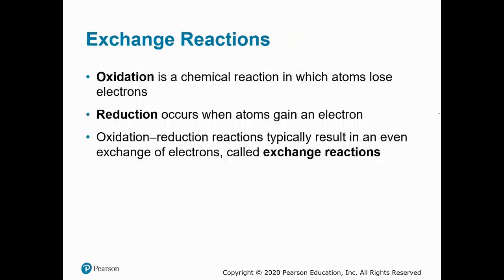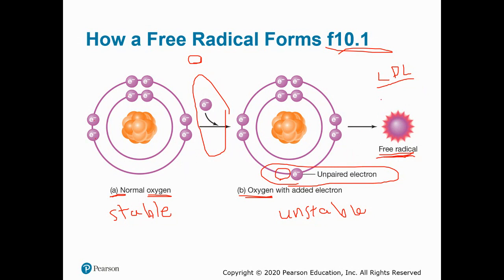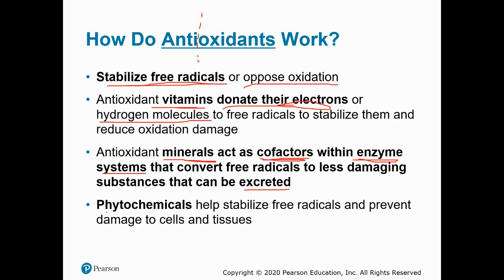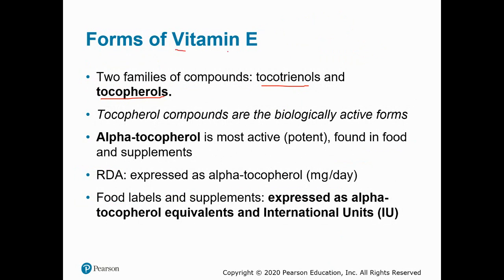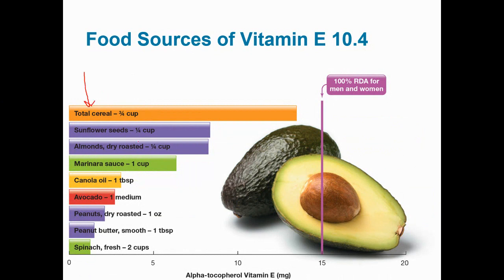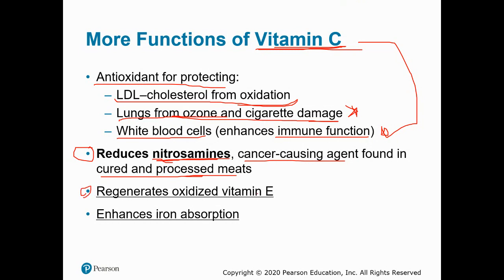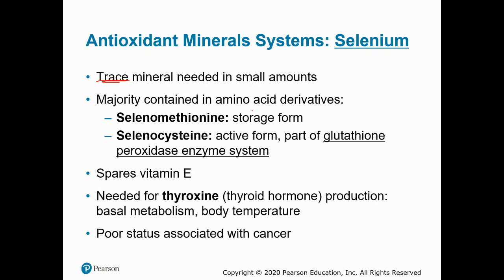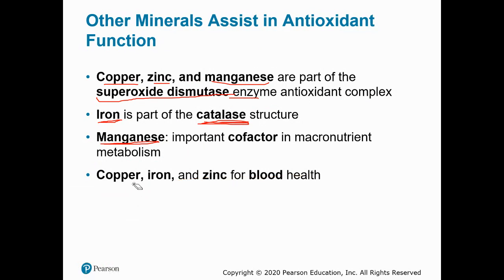Lecture Chapter 10 Part ONE